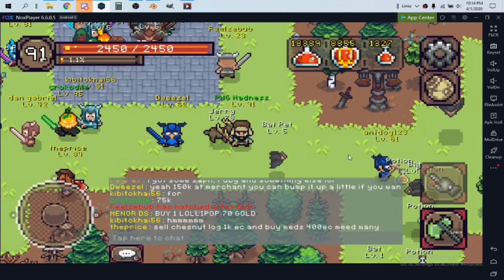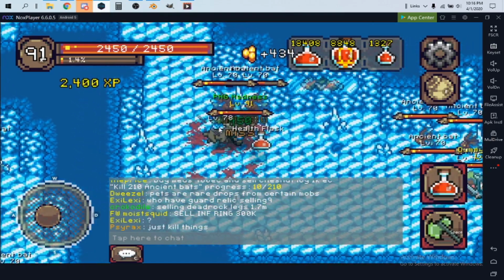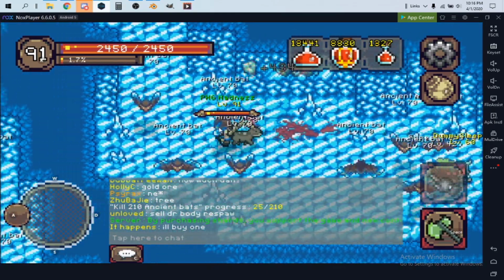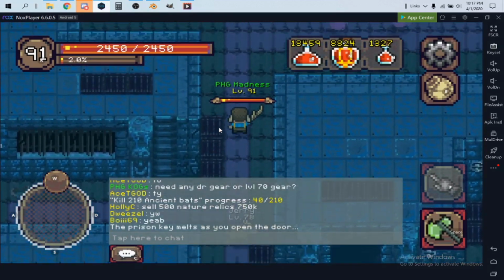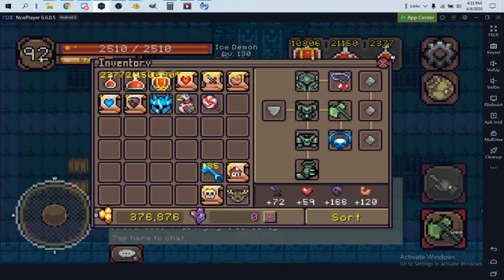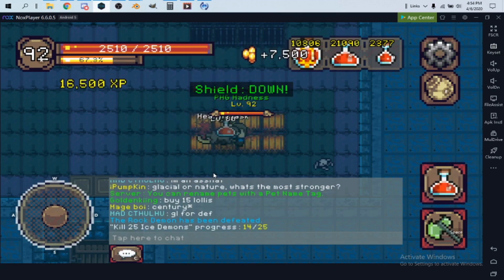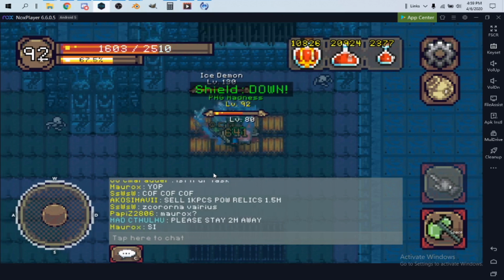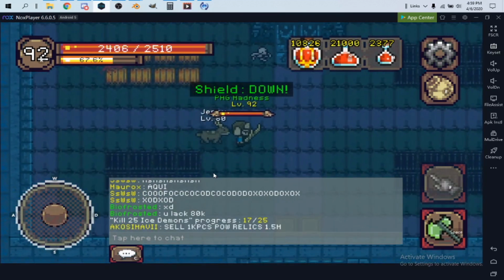Curse of Aros: Efficient Ice Demon Guide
Location to Prison from Spawn: 0:00
How to obtain Prison Keys: 1:14
Ice Demon Location from Prison: 3:26
Gearing/Prefight Recommendations: 4:20
Boss Fight/Mechanics: 5:30
Loot/Drops: 6:58
Bug Abuse Explanation/Warning: 8:33

This video explores all the major aspects of the Ice Demon fight in Curse of Aros. I cover everything from the location of the Ice Demon from spawn, to the mechanics, gearing, expectations, and trouble shooting bad boss situations.

I will be posting in depth guides on all bosses and much more for CoA.

 IGN: PHG Madness

Song Title - Beautiful Mirage (F1NG3RS MGSVTPP Remix)

Shout out to Phantom Guild! Join up to get in on one of the best guilds in CoA